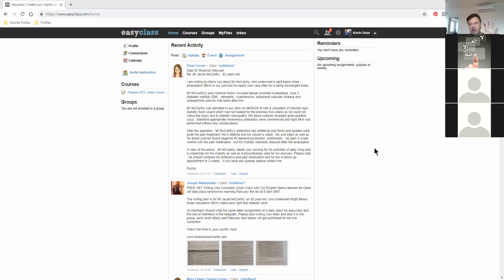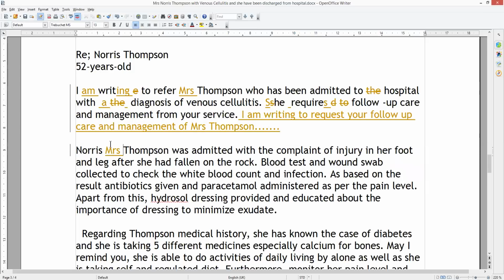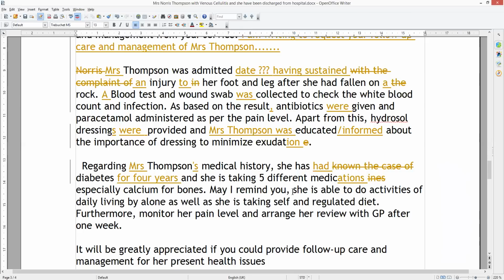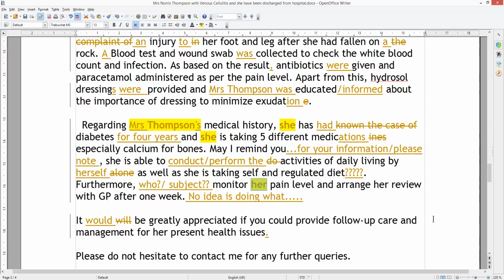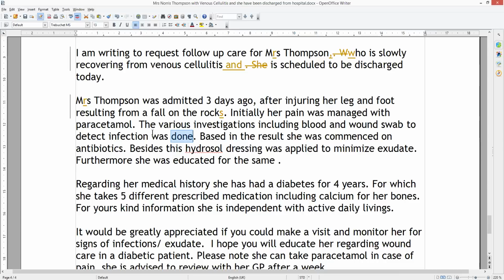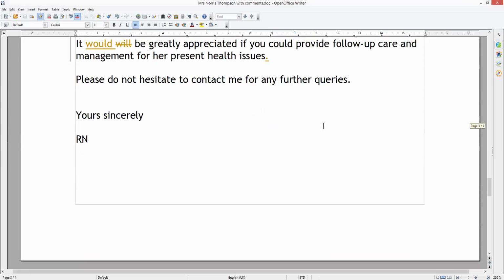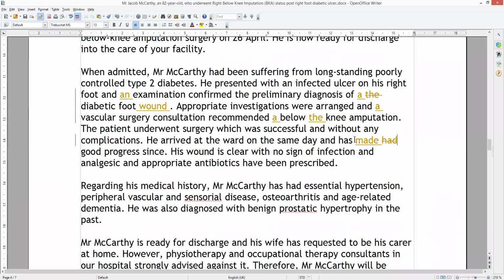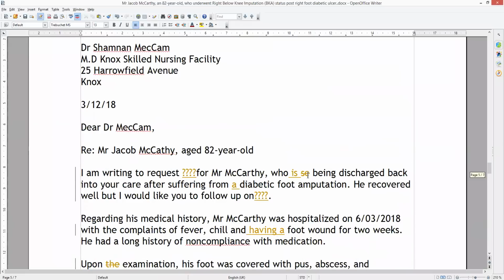LIVE OET Letter Corrections — Nurses & Doctors (Mrs Thompson Referral + BKA Discharge)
📝 Description (First-Person, SEO-Optimized)
In this live class, I correct real OET Writing letters from my students — both nurses and doctors — and show how to turn C-level drafts into Band B letters.

🔹 Nurse Letter 1 — Mrs Thompson Referral I fix the purpose line (“I’m writing to request your follow-up care and management of…”), clean up titles and pronouns (Mrs Thompson → she/her), and correct passive phrasing (antibiotics were given; paracetamol was administered). I also tackle article use (a/an/the), wound care terminology (hydrosol dressing, exudation), and swap “educated” for “informed.”

🔹 Nurse Letter 2 — Mary Frances I join choppy sentences with relative clauses, replace “tests were done” with “tests were carried out,” and show how to group clinical actions for cohesion.

🔹 Doctor Letter — BKA Discharge I fix case-note style, add the missing intro/purpose, correct terminology (“diabetic foot wound” not “diabetic foot”), and clean up articles and sequencing so the request to the receiving team is clear.

🎯 You’ll learn how I:

Set purpose + audience in the first line

Choose precise process verbs (carried out, administered, referred)

Keep agents clear (who does what)

Avoid vague or idiomatic phrases

Structure letters for clarity, cohesion, and Band B success

  / kevinanthonydean